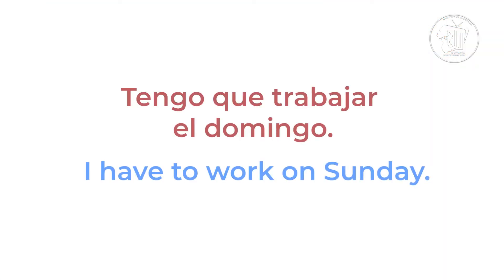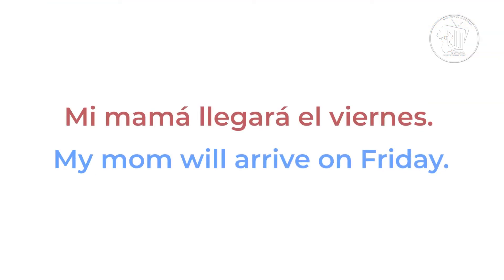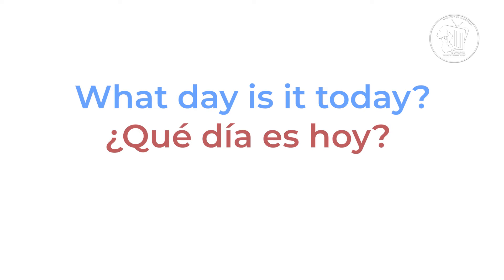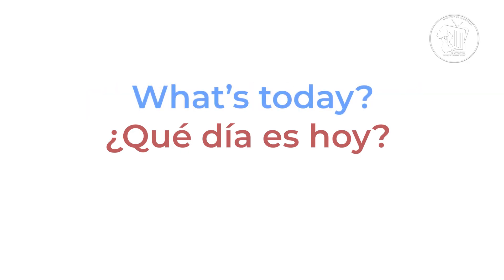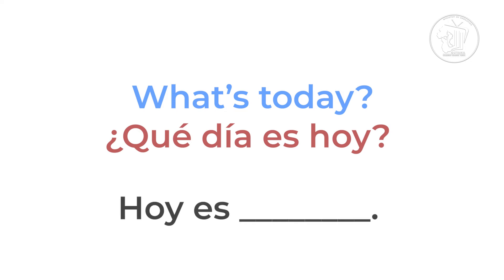La Escuelita de Español - Episode 8 - The Days of the Week